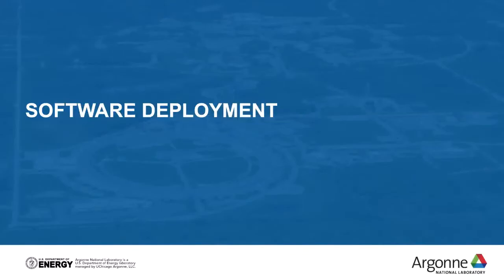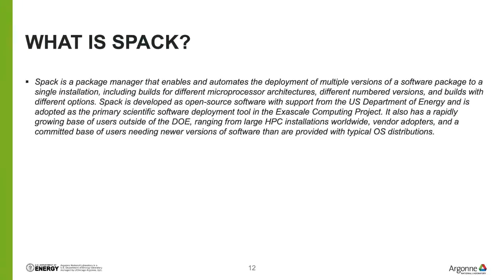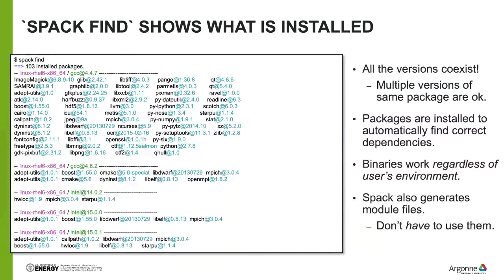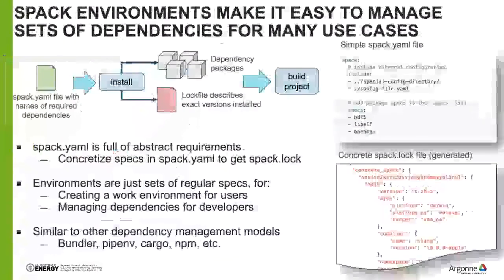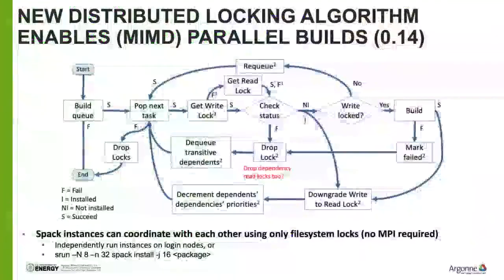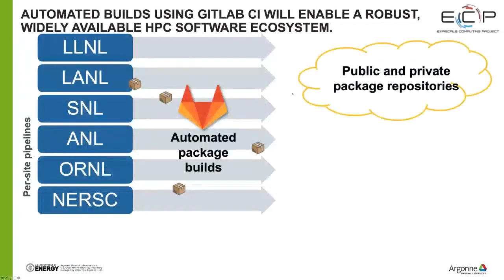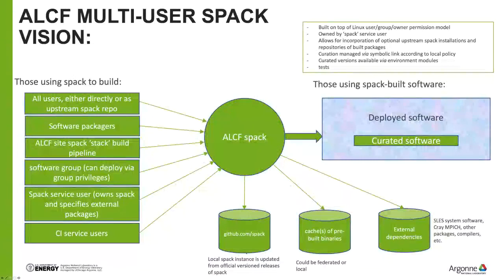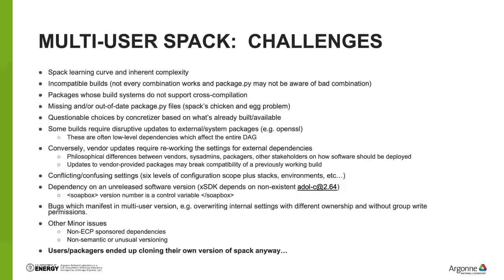Software Deployment with Spack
Spack is a package manager that enables and automates the deployment of multiple versions of a software package to a single installation, including builds for different microprocessor architectures, different numbered versions, and builds with different options. Spack is developed as open-source software with support from the US Department of Energy and is adopted as the primary scientific software deployment tool in the Exascale Computing Project. It also has a rapidly growing base of users outside of the DOE, ranging from large HPC installations worldwide, vendor adopters, and a committed base of users needing newer versions of software than are provided with typical OS distributions. Topics covered will include a general overview and discussion of newer features, including Spack stacks, environments, CI generator and build pipeline.

Frank Willmore completed his PhD in chemical engineering in 2006 at the University of Texas at Austin, and went on to work as research staff at the Texas Advanced Computing Center. He is the lead editor and contributing author of “Introduction to Scientific and Technical Computing” (CRC Press, ISBN 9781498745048). At the ALCF, he is part of the operations team, where he works to facilitate the development and deployment of scientific research codes on leadership class supercomputers.